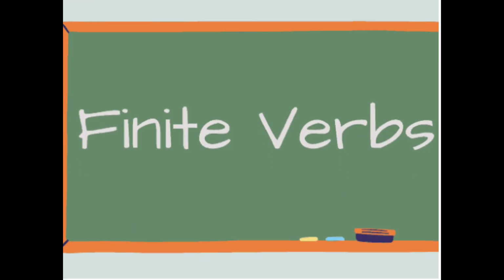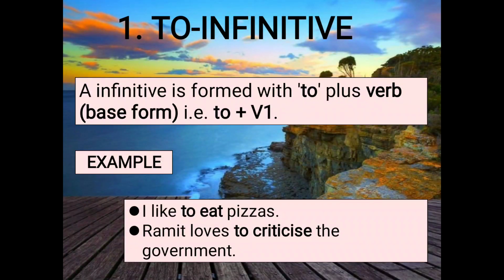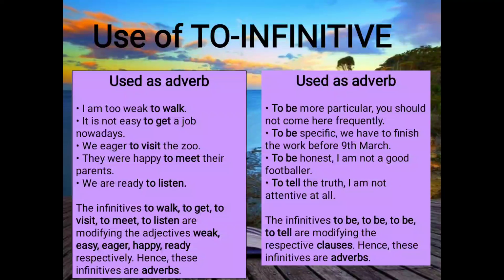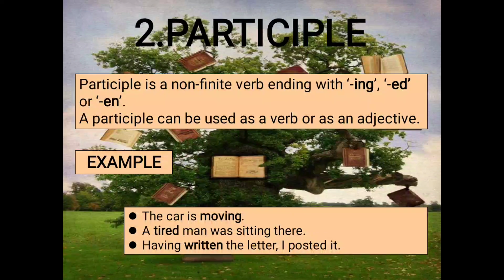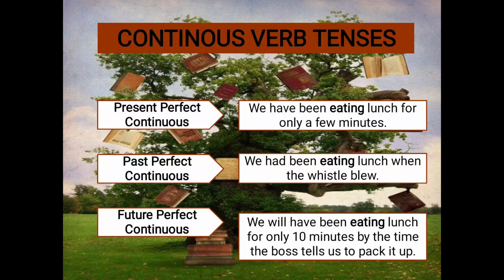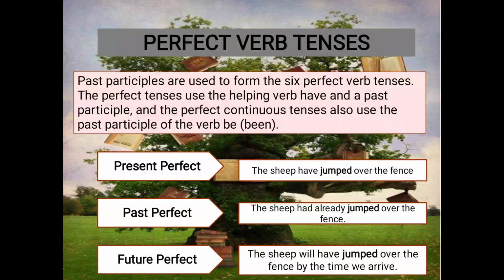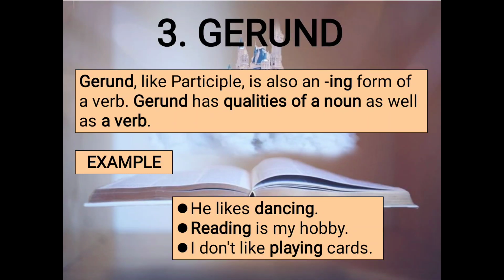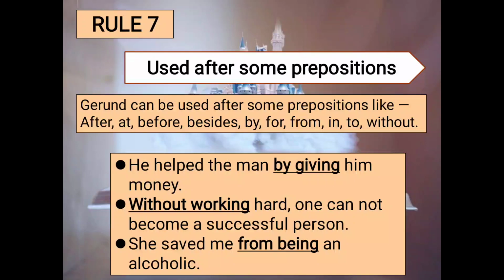FiNiTE and NON-FINITE||English Grammar||WHO AM I||AFNS||PPSC||CSS||PMS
This video is about Basic English Grammar//Finite and Non- finite//

PSYCOASPIRANT88

Only for Female Online Platform...👮🚔🚨

Join us for Preparation of afns

24/7 hours Available Only for you...👮